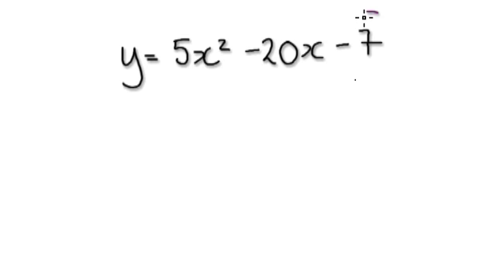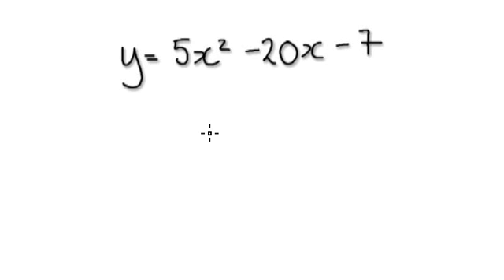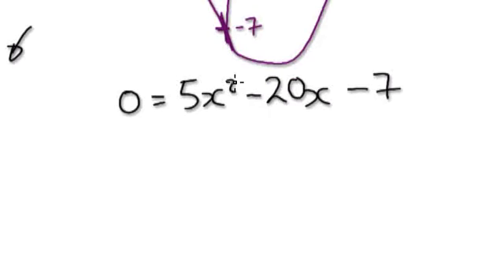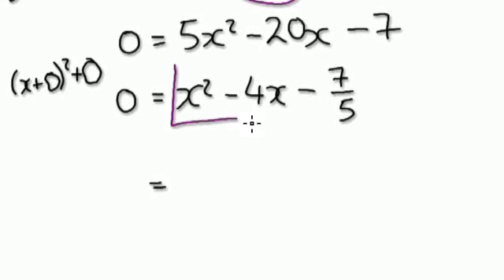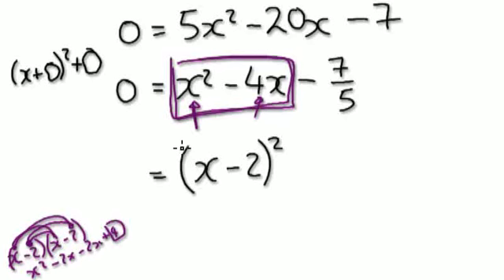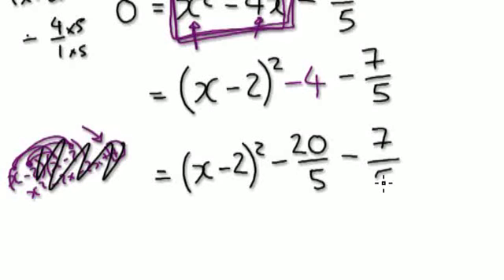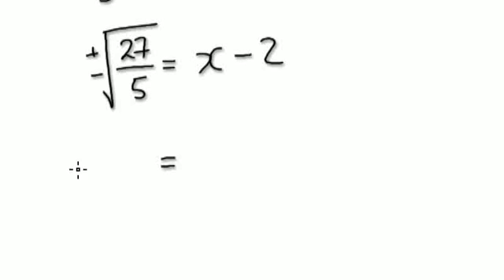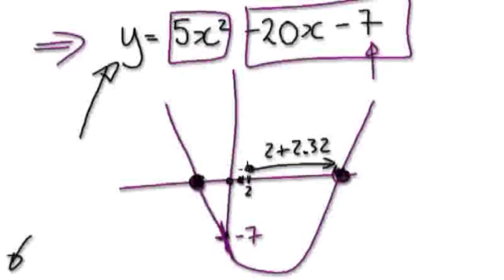Video 716 - Introduction to the Quadratic Formula 5 - Practice